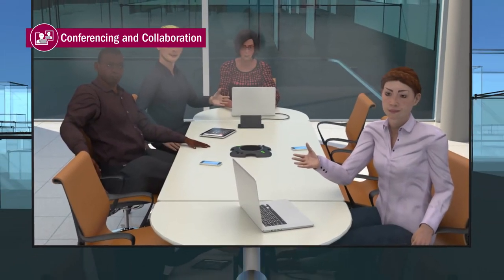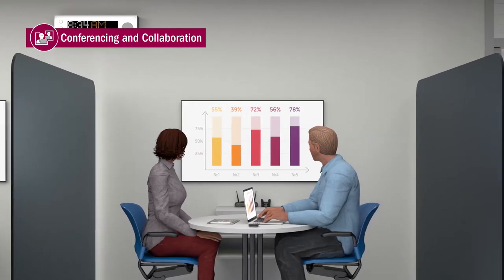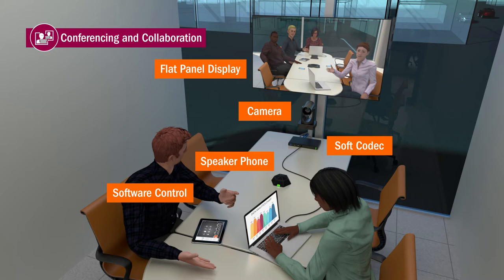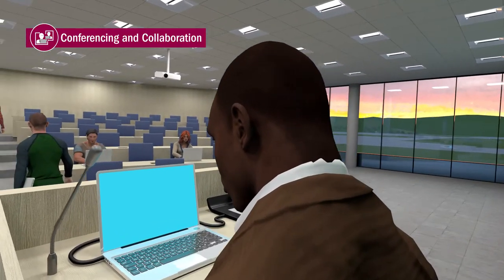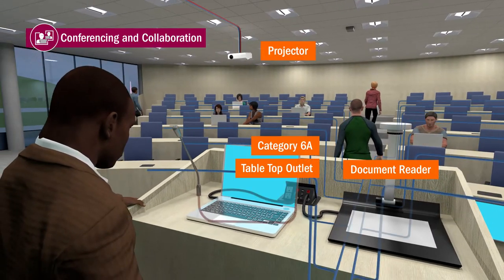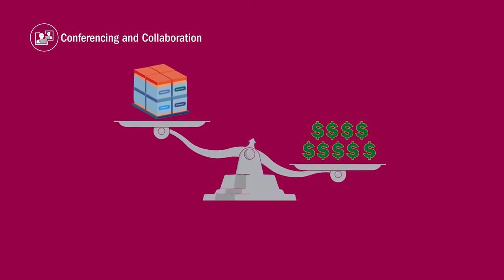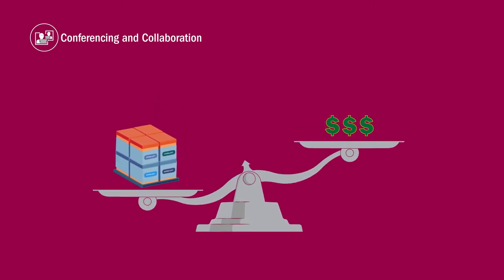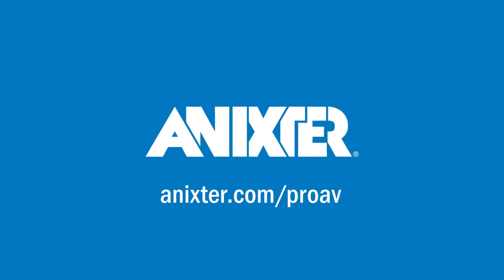Conference and Collaboration Solutions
Conference and Collaboration Rooms are becoming value-added spaces for companies because they facilitate interaction and teamwork through increasingly flexible and reliable technological resources.
Learn how to equip each space according to its size and function to drive the objectives of each business